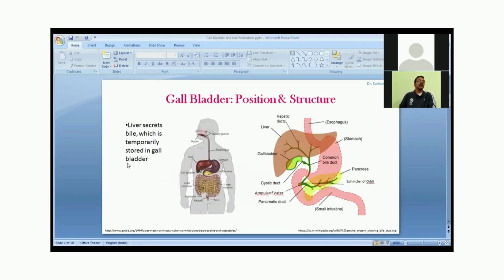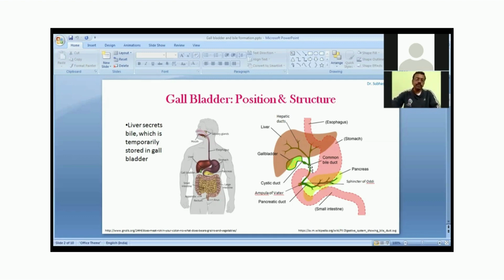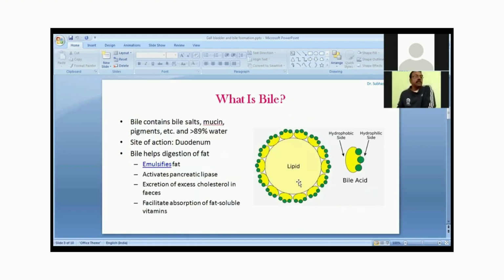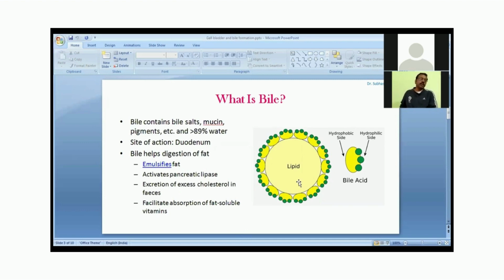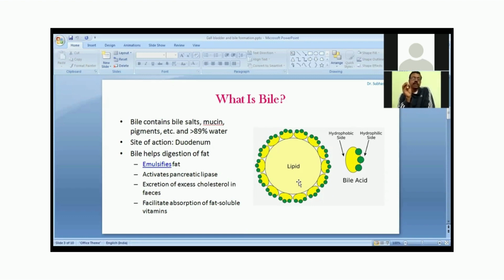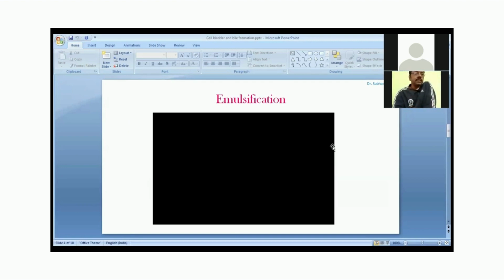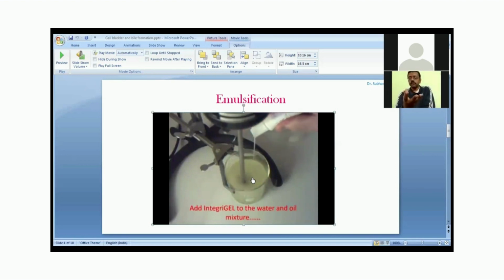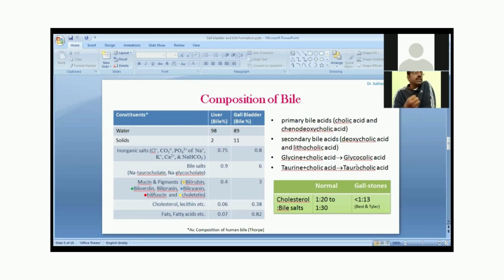Gall Bladder and Bile Formation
A brief description about gall bladder and bile formation